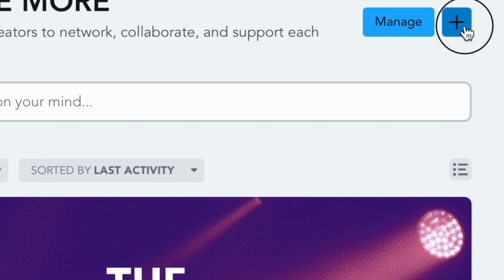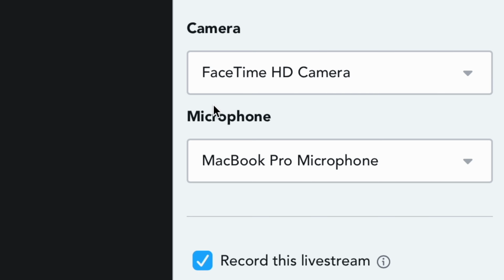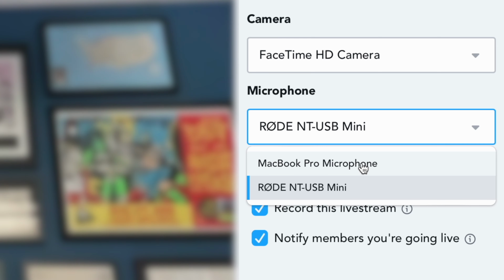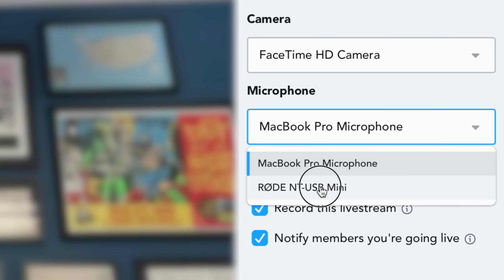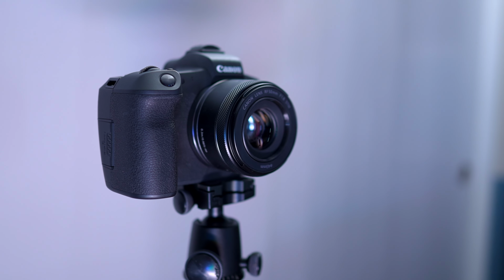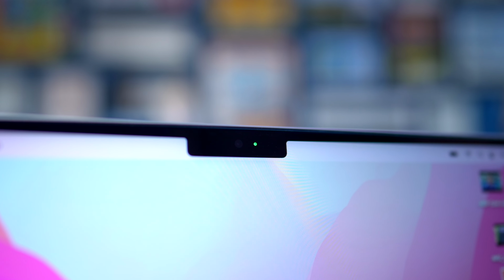Scared to GO LIVE? Tips and Tricks for Livestreaming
Get the most out of livestreaming with Mighty Networks! In this video, @tombuck, Mighty Network host and YouTube creator, shares his best tips for going live in your community.

🟣  Timestamps -
0:00 - The Power Of Live Streaming
0:43 - Tip 1: Audio Is Half Of Video
2:49 - Tip 2: Camera Angles & Lighting
4:12 - Tip 3: Stream With Purpose
5:47 - Tip 4: All About That Chat
9:33 - Tip 5: Mistakes Happen